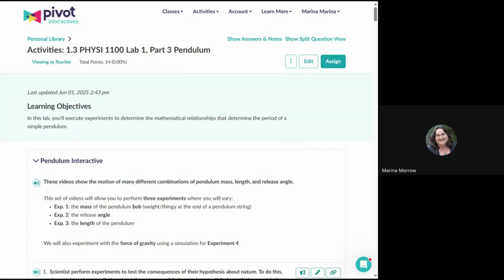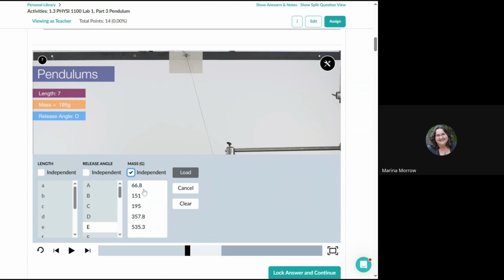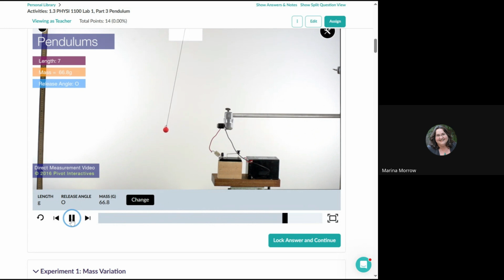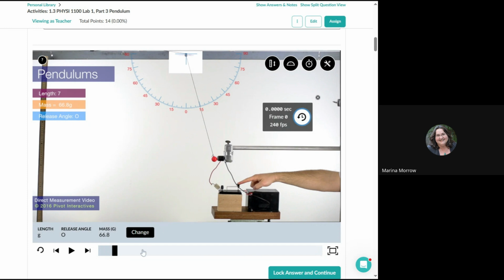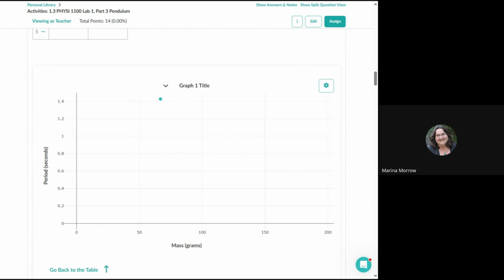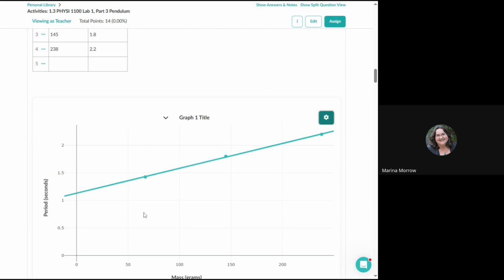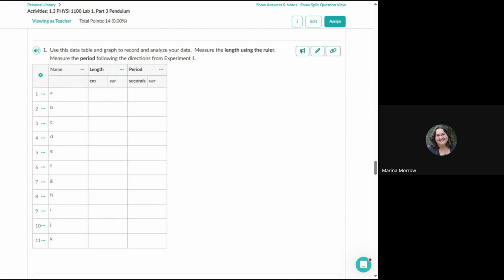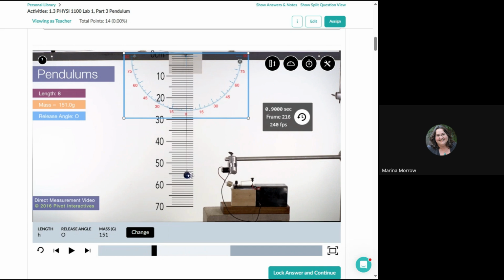Pivot Lab 1 Part 3 Introduction 2025 06 03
This is an introduction to Lab 1 Part 3 Pendulum by Morrow used for Physics 1100 using the Pivot Interactives Video